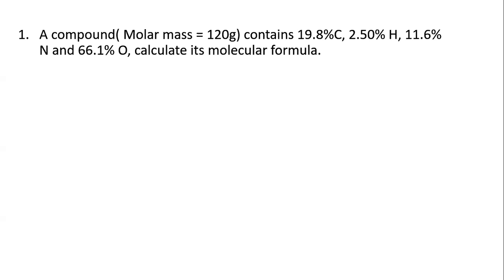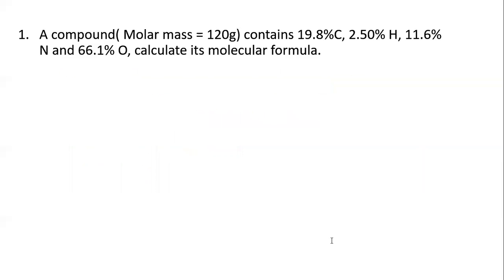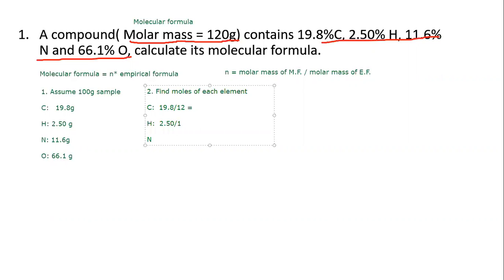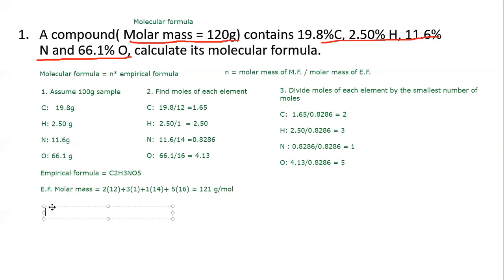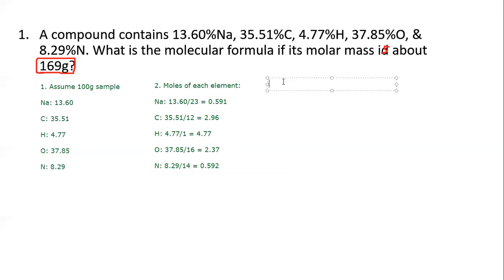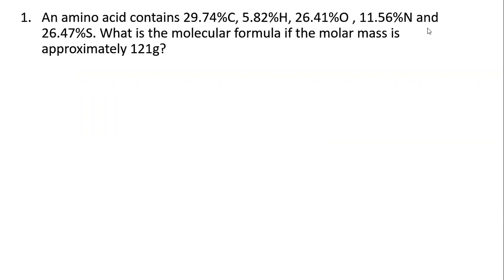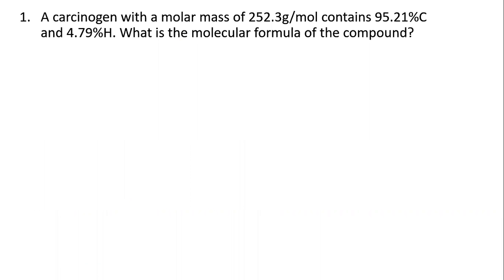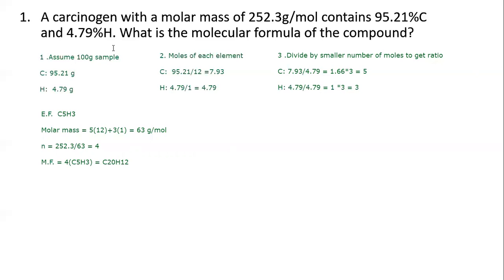GCI- Empirical and Molecular formulas_W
This video works out examples of empirical and molecular formulas.